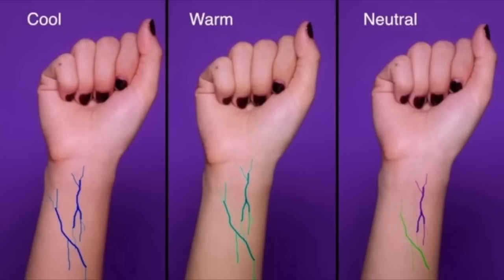How to Choose the Right Foundation Shade {The Easy Way}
Want to know if you're using the right steps in selecting your foundation shade? Do you know what you skin undertone is? This video will help you understand your skin undertone and how to select the best foundation shade for you.
Instagram: @IamMrsFabulous                                                         Music by: My Husband AJC